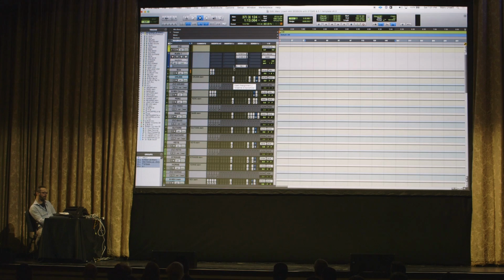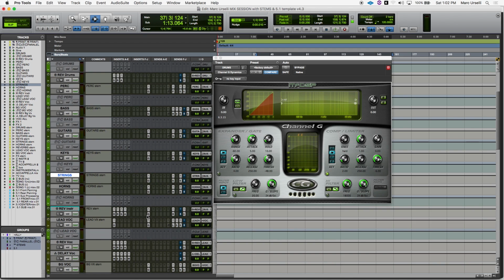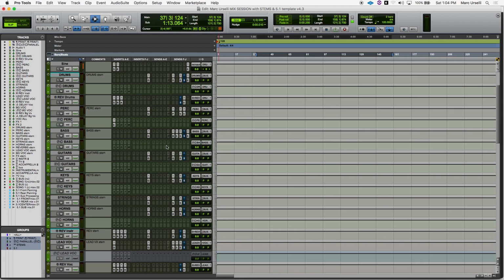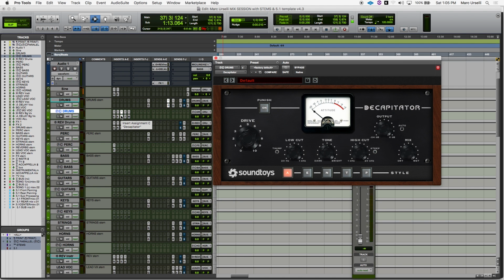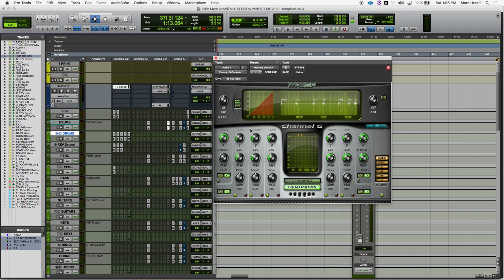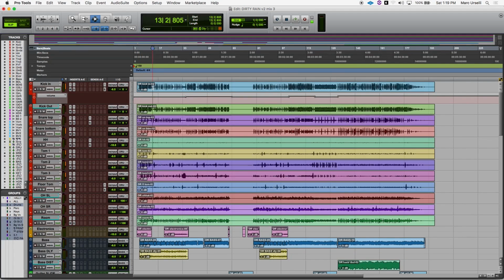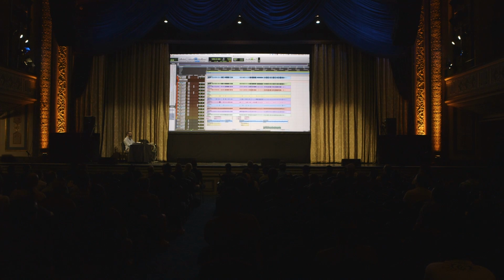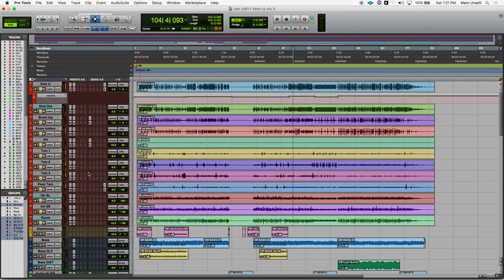Marc Urselli on Setting Up Compressors for Mix Bus & Individual Tracks [MixCon Shorts]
In this excerpt from the third annual MixCon Marc Urselli answers audience questions and shows us how he sets up his mix bus compressors, subgroup compressors and individual track effects.

Relying heavily on plugins from McDSP and a few others, he takes us under the hood of his minimalist, "less is more" approach, showing just how much can be done with a small handful of plugins.